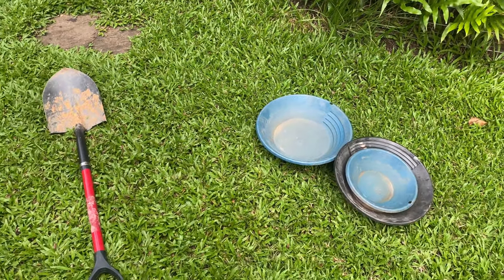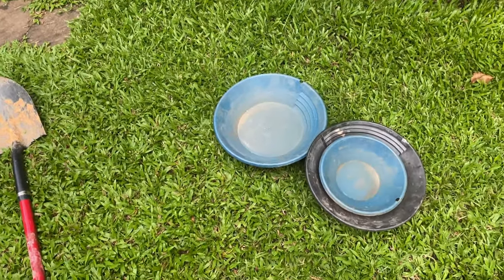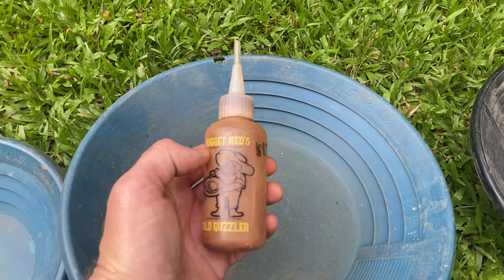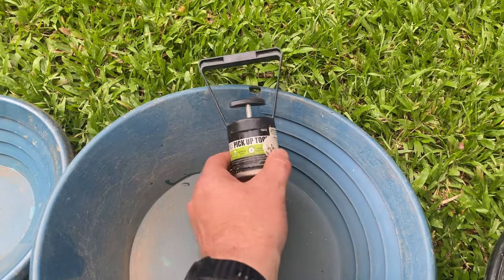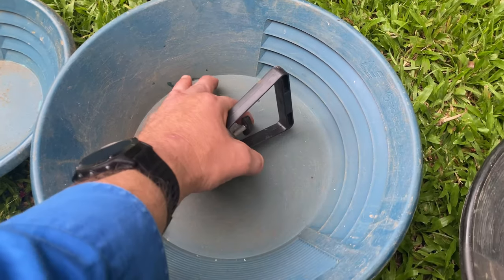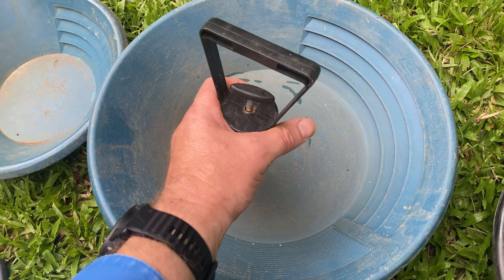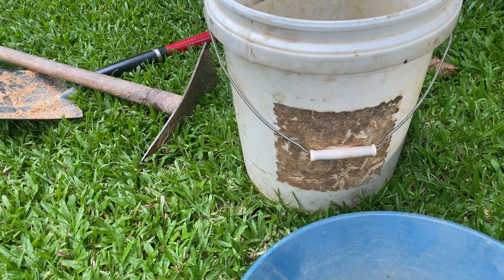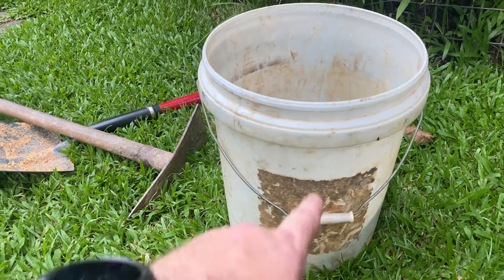Discover The Gold Mining Tools and Equipment You Absolutely Need!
In this video, we're going to talk about the basics of gold mining and give you an overview of some of the best gold mining tools and equipment you absolutely need.

If you're interested in starting gold mining, then this video is for you! We'll cover everything you need to know about gold mining, from the basics of equipment and tools to the most popular methods of gold mining. After watching this video, you'll be ready to start your own gold mining business!
Gold Prospecting Tools for Beginners - Essential Equipment to Find GOLD

Pan MINELAB PRO-Gold Panning Kit - 2 Gold Pans, 1 Classifier, 1 Convertible Carry Bag & More
Bucket
Pick
Shovel
Magnet
Snuffer er bottle
MINELAB PRO-Gold Panning Kit - 2 Gold Pans, 1 Classifier, 1 Convertible Carry Bag & More